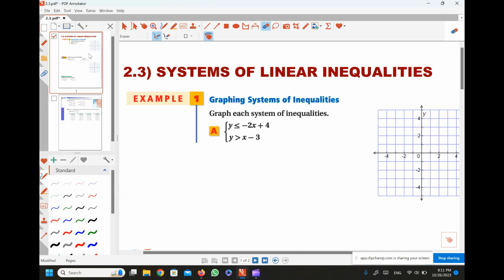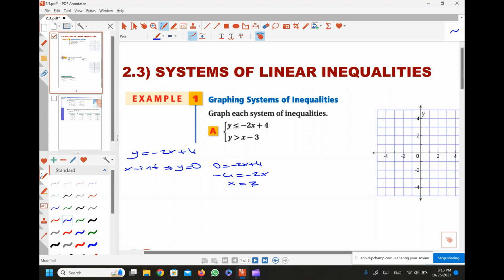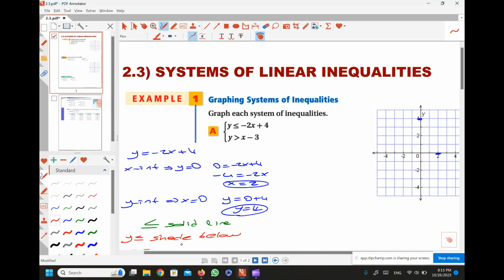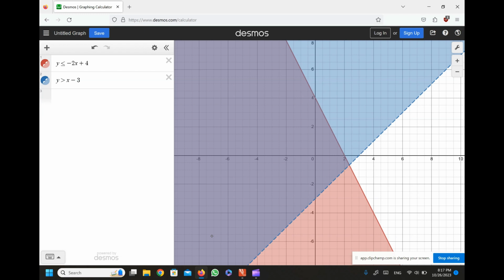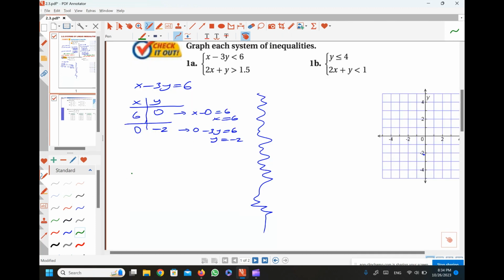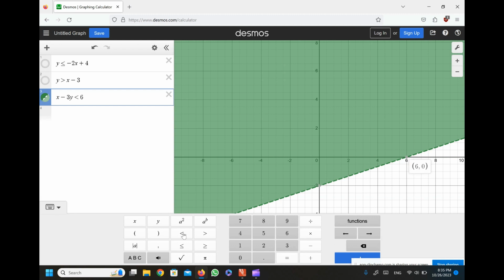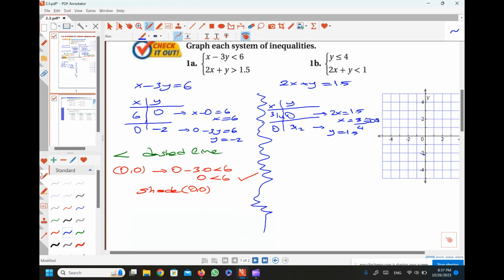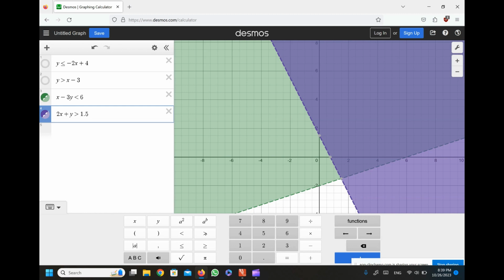Graphing Systems of Linear Inequalities